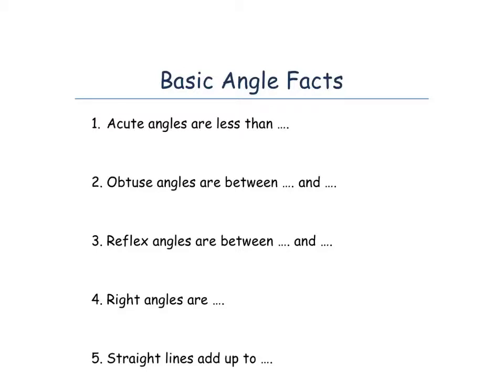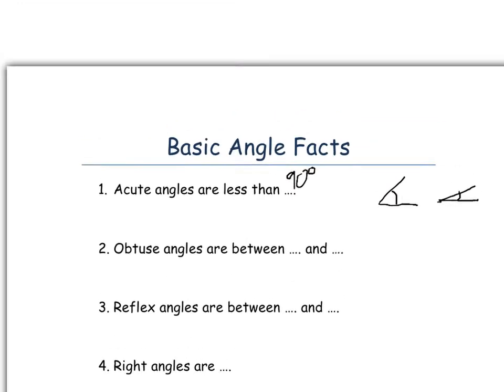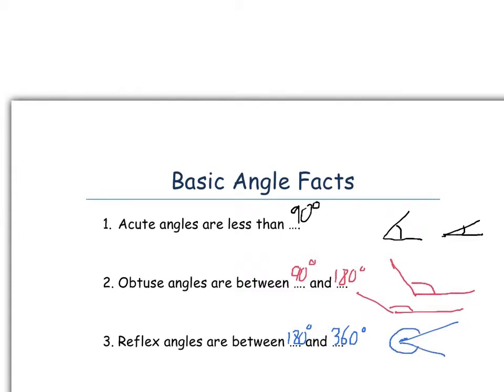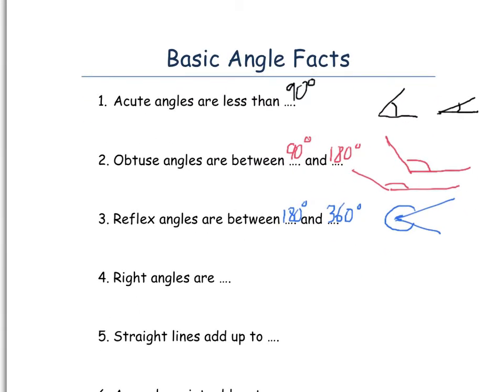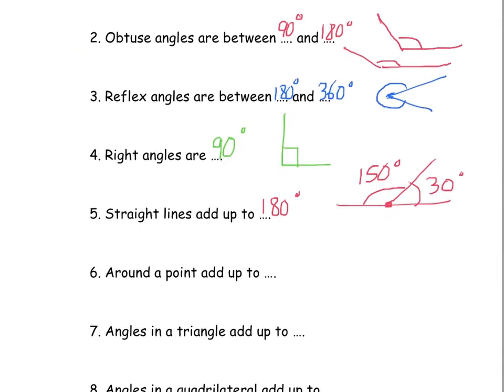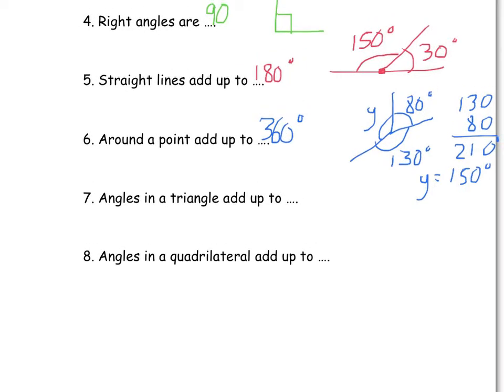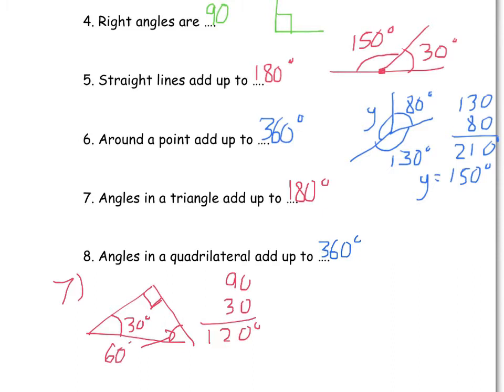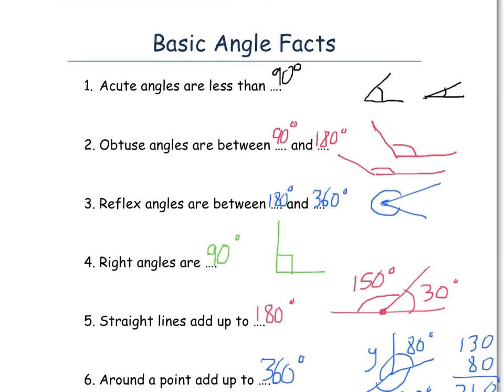Basic Angle Facts 2013 11 06 18 06 28